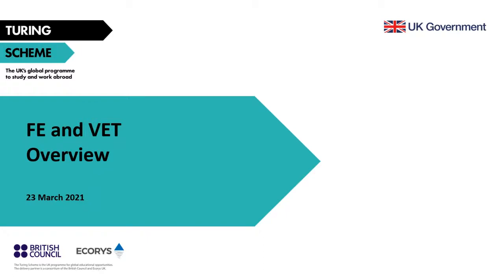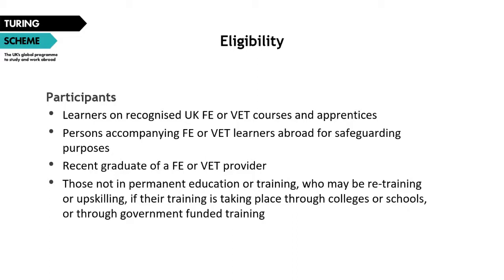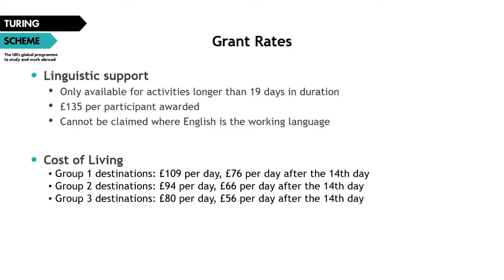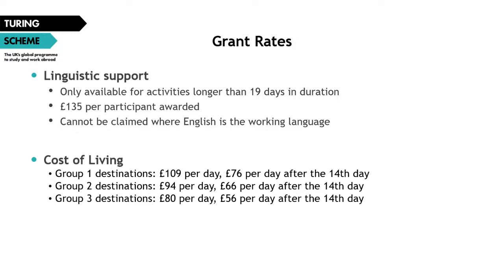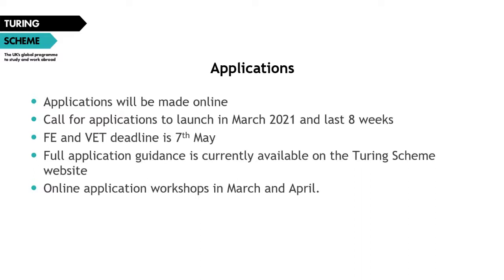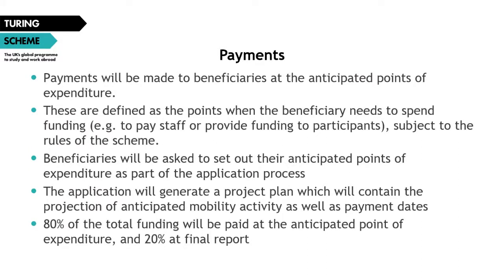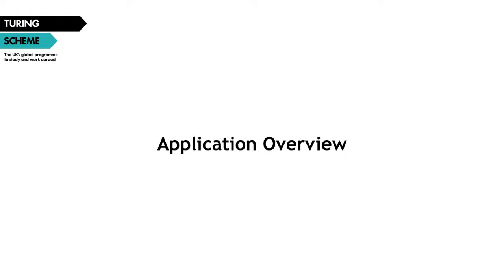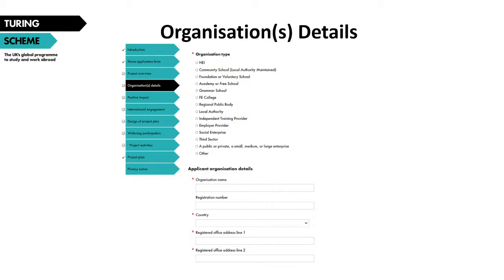FE and VET overview webinar | Turing Scheme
This FE and VET webinar will provide an overview of the application process for Turing Scheme FE and VET funding. This is a recording of the webinar that took place on 23 March 2021.

To find out more about funding for FE and VET under the Turing Scheme, please visit our sector

Welcome to the Turing Scheme's YouTube channel, the UK's global programme to study and work abroad.

BE SOCIAL WITH TURING SCHEME